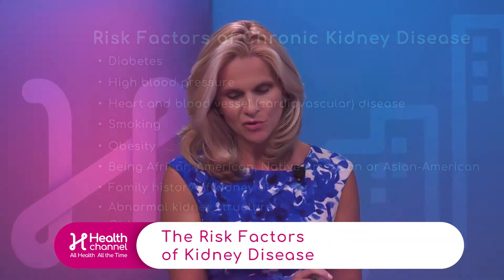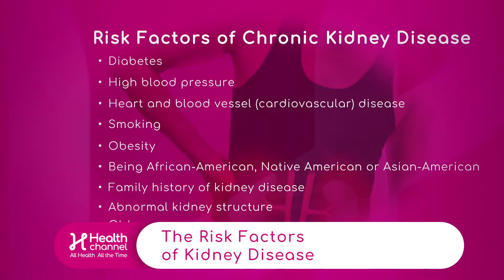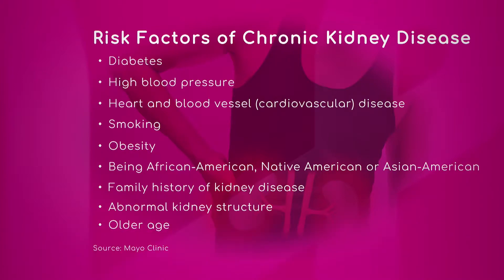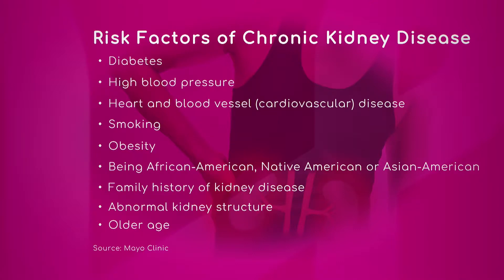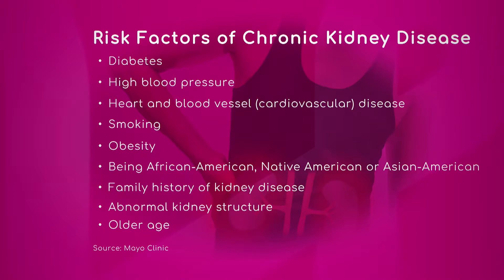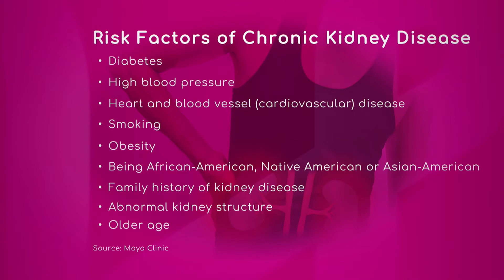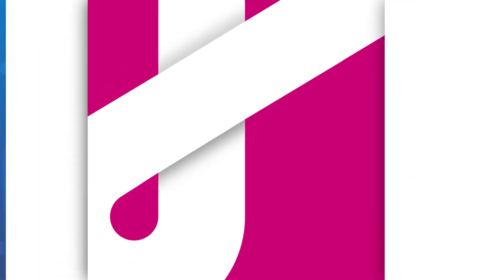Risk Factors for Kidney Disease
Dr. Christian Suarez, Nephrologist with Baptist Health South Florida, describes the main risk factors for kidney disease: diabetes, high blood pressure, heart and blood vessel disease, obesity, smoking, older age and abnormal kidney structure.

Blood pressure higher than 140 over 90 can  also lead to chronic kidney disease, he explains.

The doctor says it is possible that one patient can have three or four risk factors at the same time.